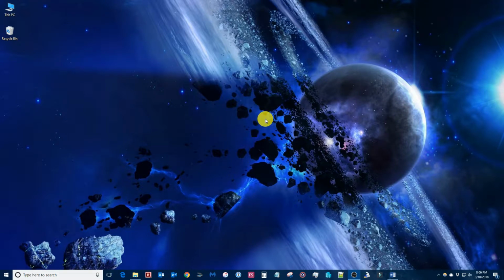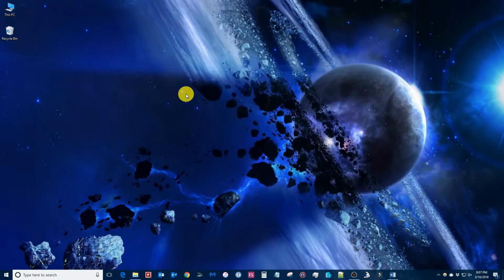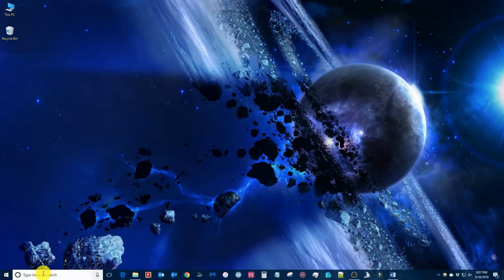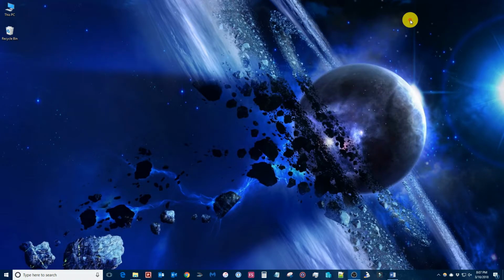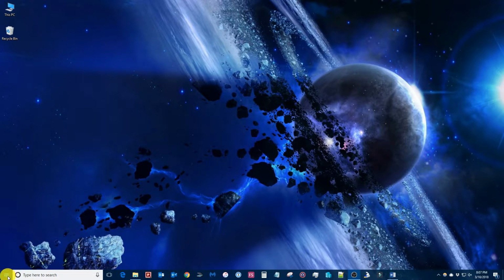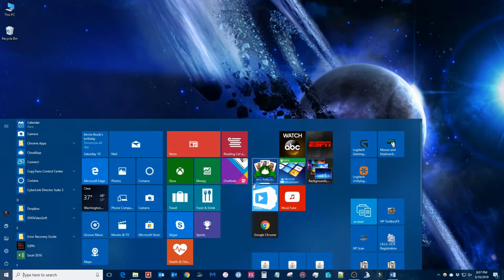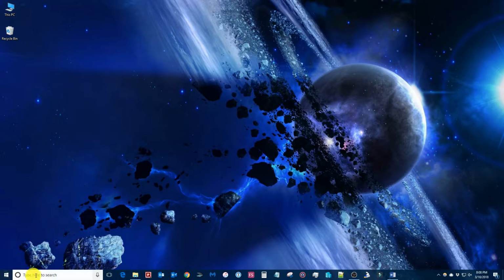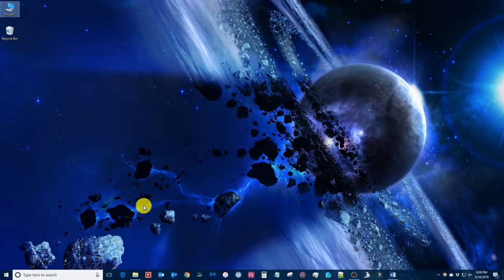Basic Computer Skills - Windows Components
An introduction to the components of Microsoft Windows.